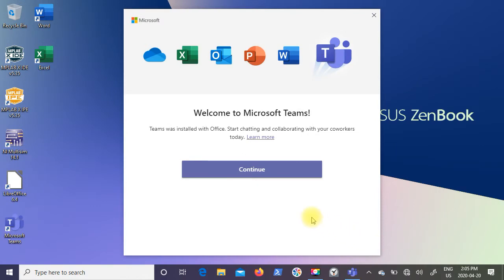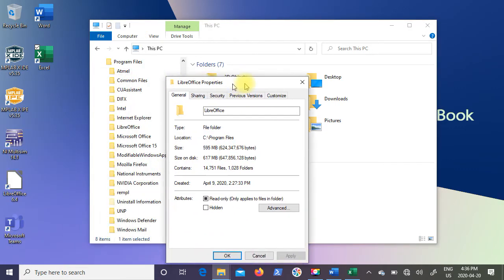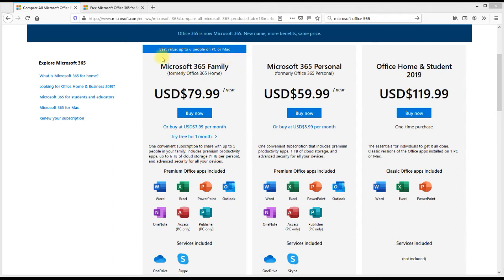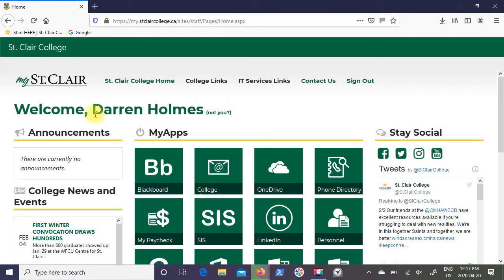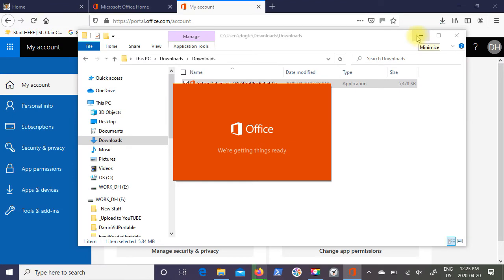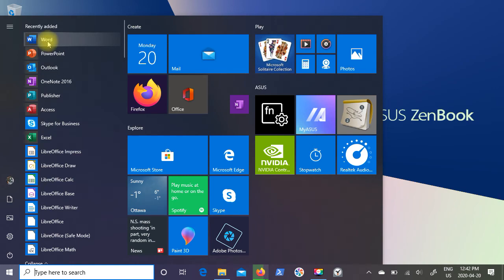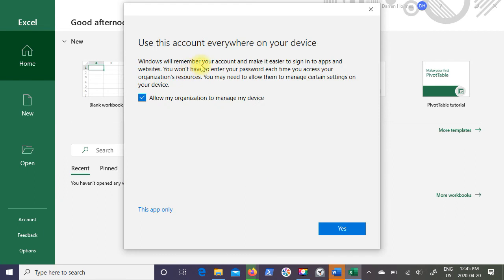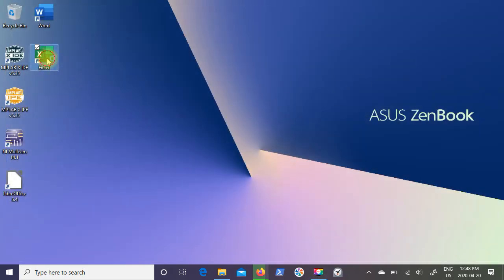How To - Install Microsoft "Office" 365 2019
In this video I will show you how to find, and install Microsoft "Office" 365 2019 student/academic free version from the College Web Site.
Student's and Faculty can usually download and use Microsoft Office 365 for free using the College/University login username and password.
There are two problems, first once you leave the educational environment you must pay Microsoft the yearly subscription fee around $109 Canadian a year and secondly it is a 3GB download vs 300MB for LibreOffice.

So if you have limited hard drive space, or just don't want to make Microsoft any richer give LibreOffice a try, I think you'll like it.